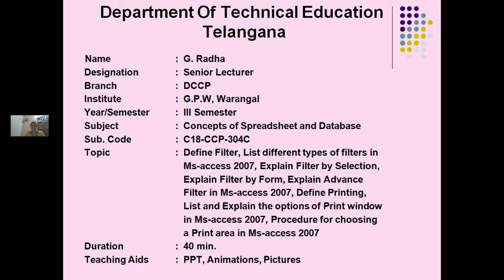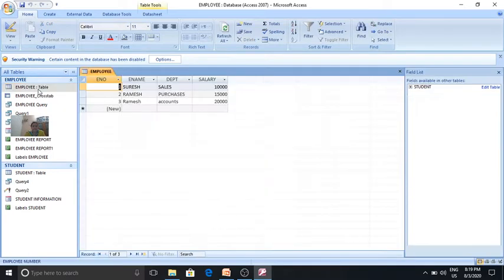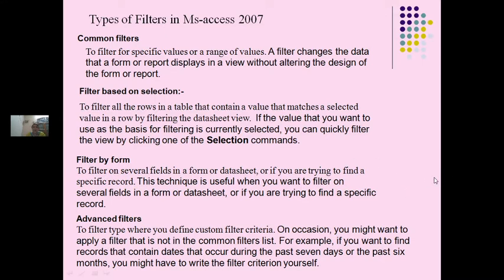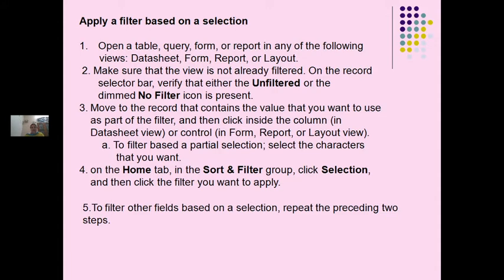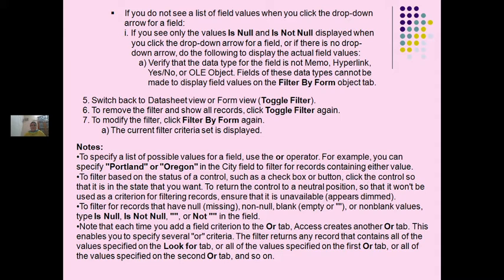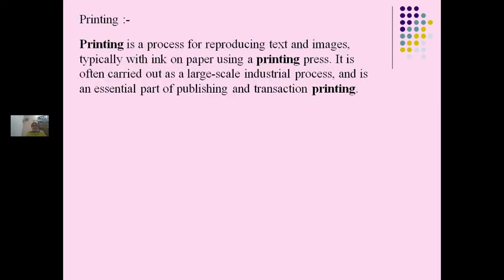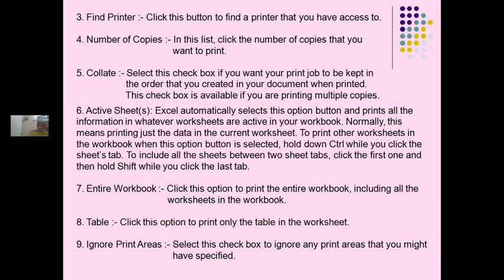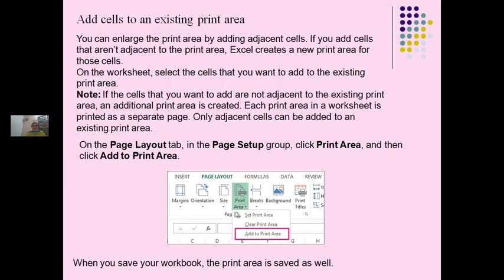G Radha(SL/CCP, GPW, Warangal)(30-07-2020)(Video lesson no.23)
Filters in Ms-Access 2007